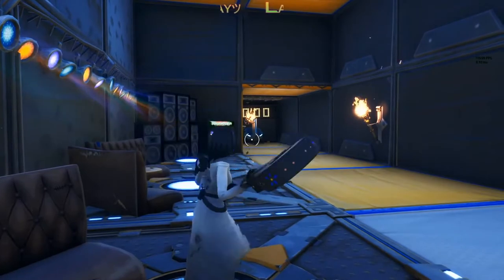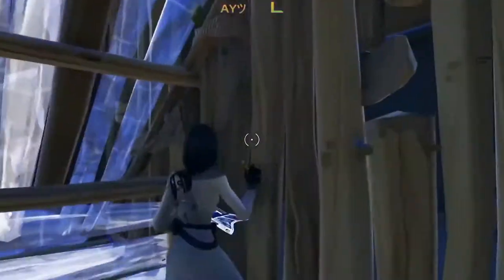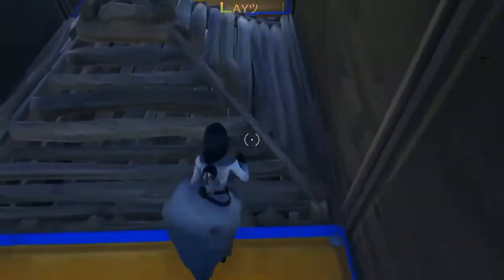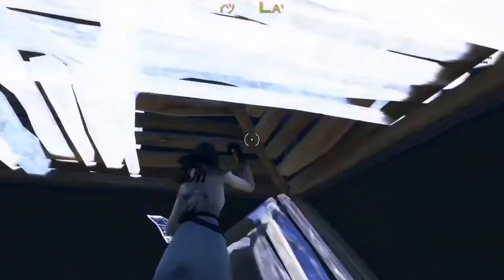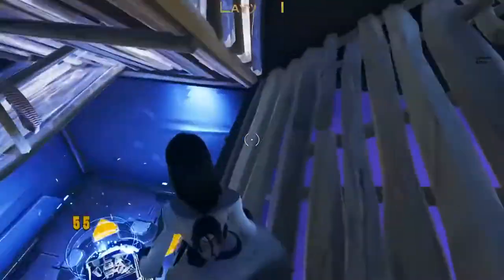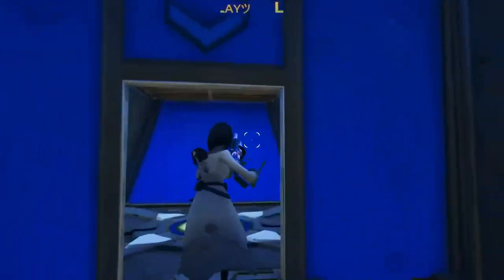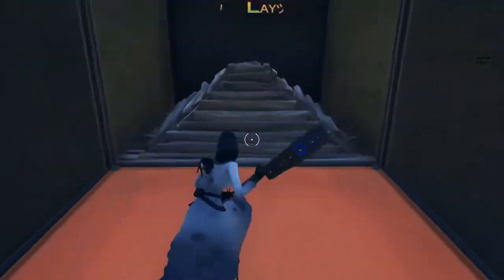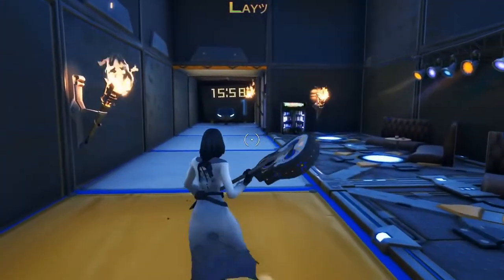10 easy Tips & Tricks to improvein Fortnite!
10 tips & tricks that will help you improve your game in Fortnite.

In this video you might find::
fortnite guides, fortnite tutorials, fortnite maps, fortnite gameplay,
fortnite skills, fornite meta, fornite tips,
fornite battle royal tricks, fortnite battle royal best settings,
fortnite battle royal keybinds,
fortnite battle royal chapter 2 improvement, making it pro battle royal fortnite